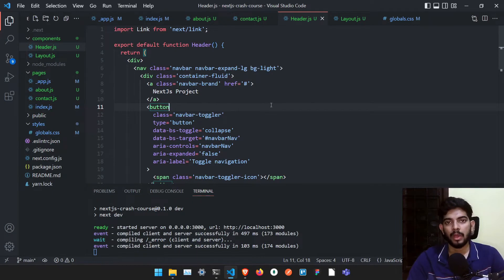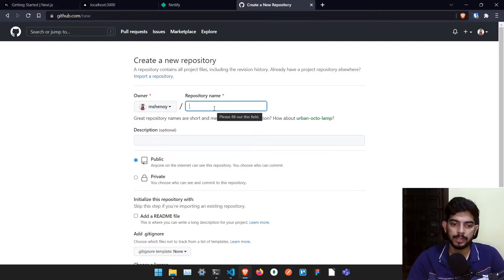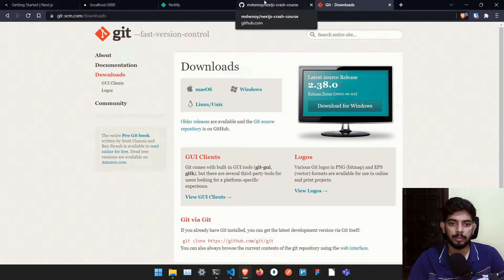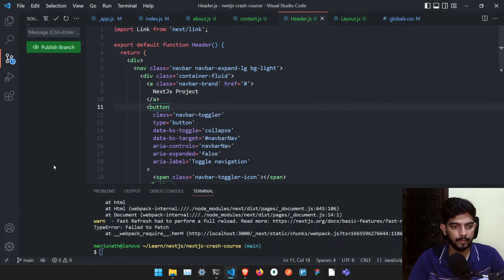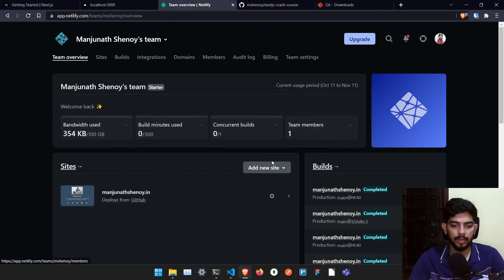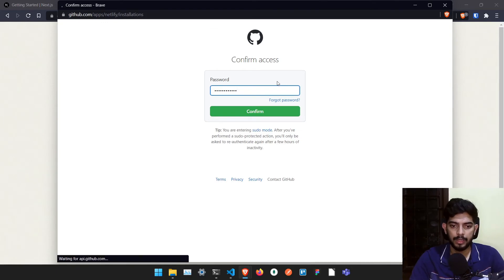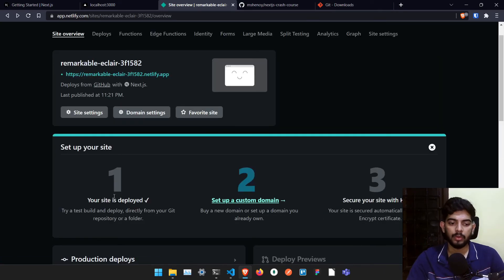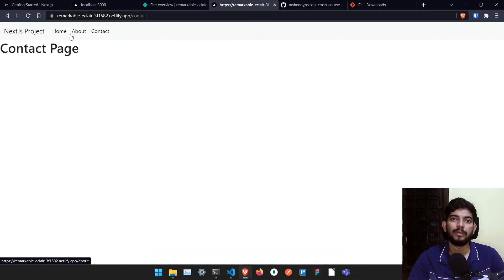Build and Deploy Nextjs Project to Netlify Using GitHub | Nextjs Basics Series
In this video we are finally going to push our project to gitub and deploy

Gorilla Tripod
Ring Light

I'm Manjunath Shenoy. I'm a Full Stack Web Developer (React & Nodejs), and Cloud System Administrator. In this channel, I will share some of the programming stuff I use in my projects.